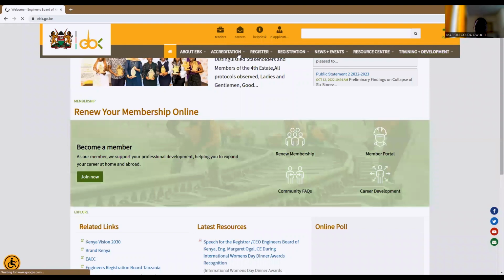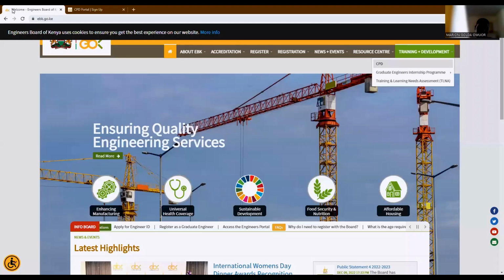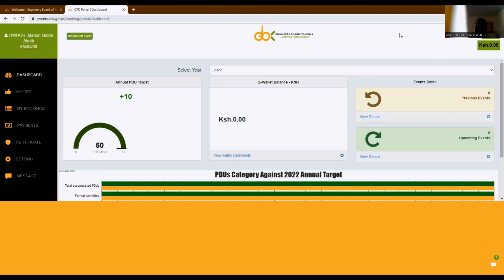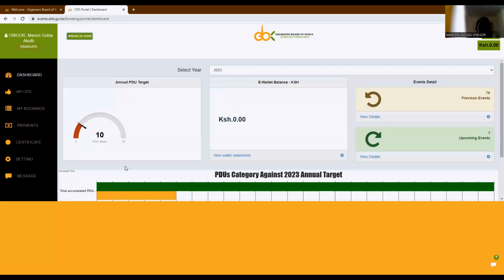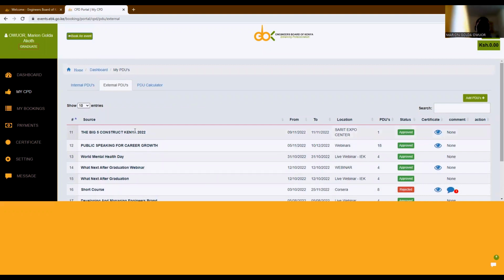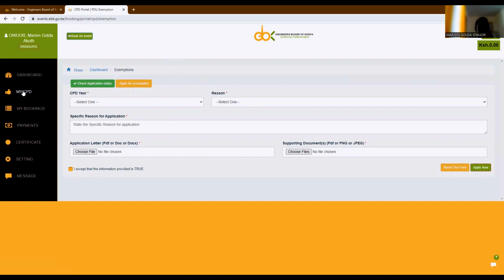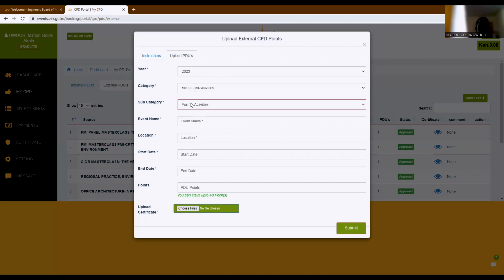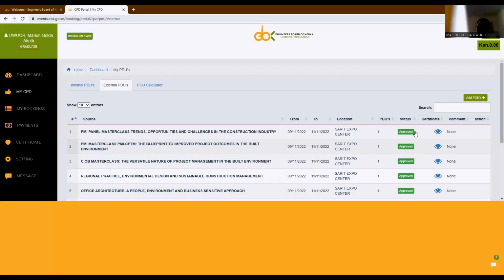How to Log Your CPD Points: EBK Portal Navigation Guide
Keeping track of your professional development should not be a headache. In this fourth part of our CPD series, we take a deep dive into the Engineers Board of Kenya (EBK) portal to ensure you can manage your credentials with ease.

This video provides a practical, step-by-step walkthrough to help you navigate the system, from initial registration to successfully uploading your points. Whether you are a newly registered engineer or a seasoned professional, this guide ensures you stay compliant and up to date with your professional requirements.

In this video, you will learn:

1. How to register and log in to the portal for the first time.

2. Navigating your dashboard to view your current status.

3. How to find and select relevant events.

The exact process for uploading points to ensure they are captured correctly.

Uhandisi Talks is the global home of engineering conversations. Our goal is to inform, mentor, and build engineers by providing the tools and knowledge needed to excel in the industry.